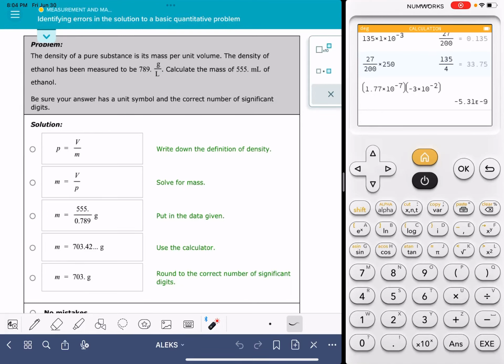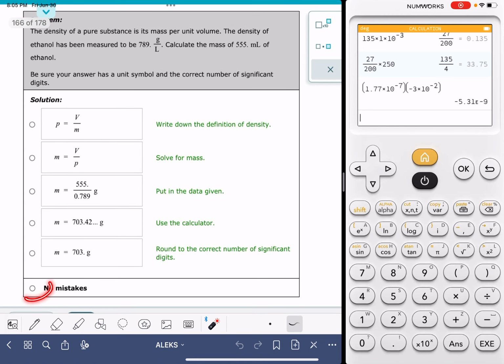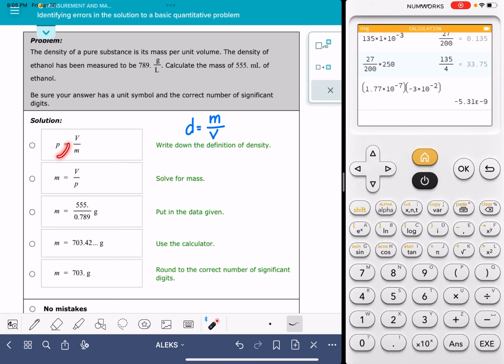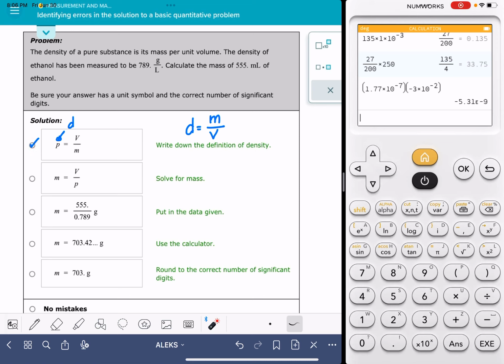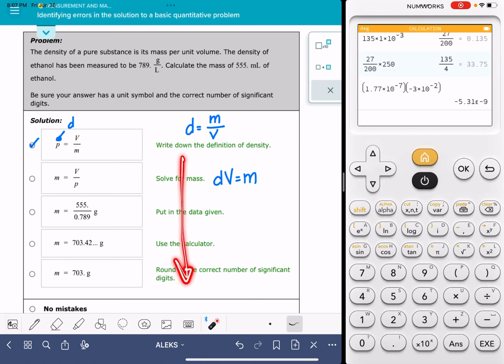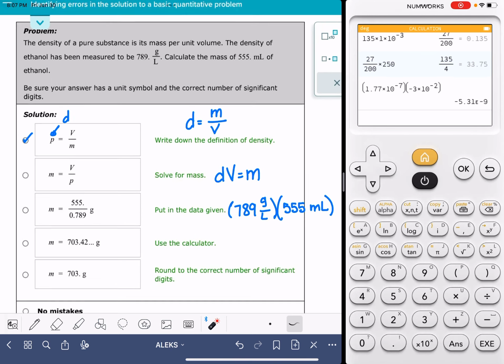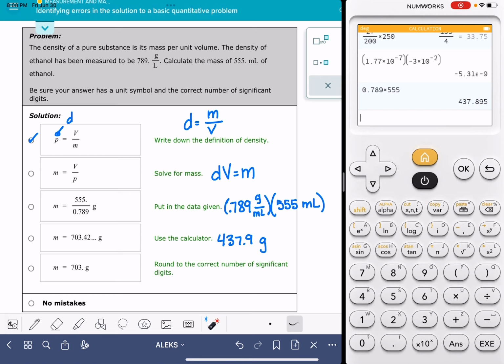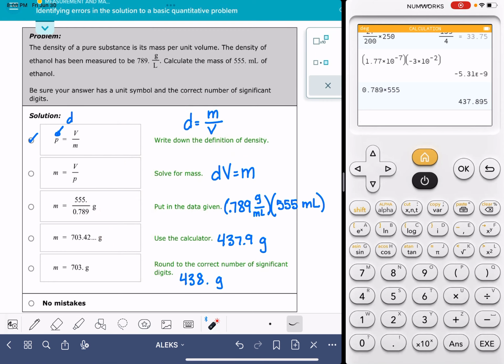ALEKS: Identifying errors in the solution to a basic quantitative problem